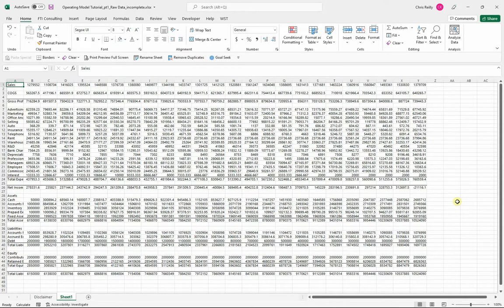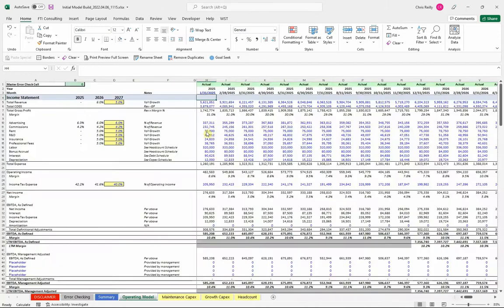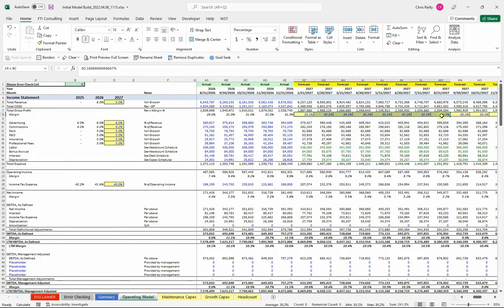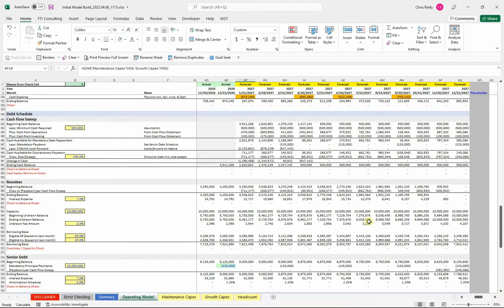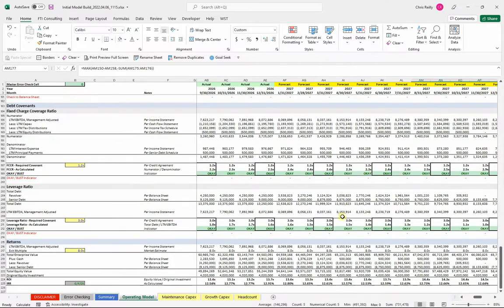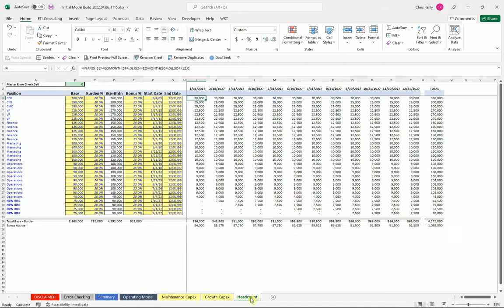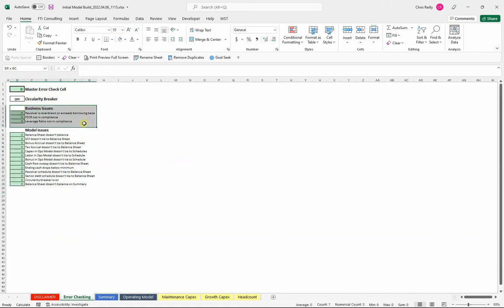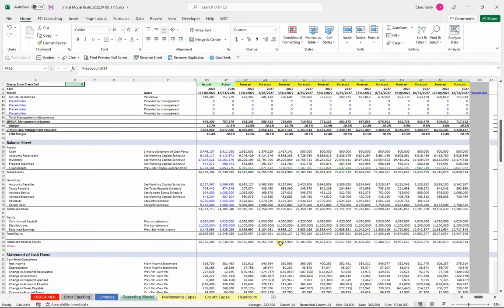3 Statement Model Update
An update to see the model for Advanced 3 Statement Modeling in 4 Hours (coming soon)